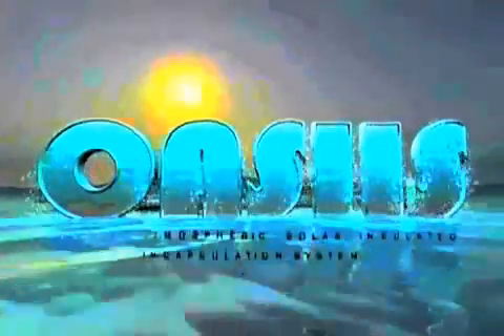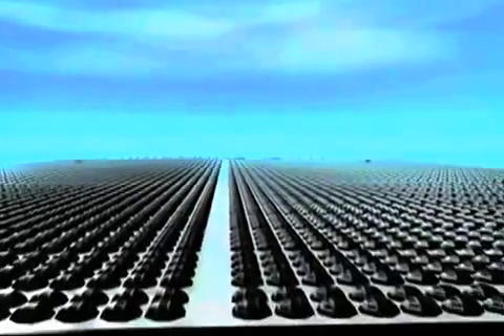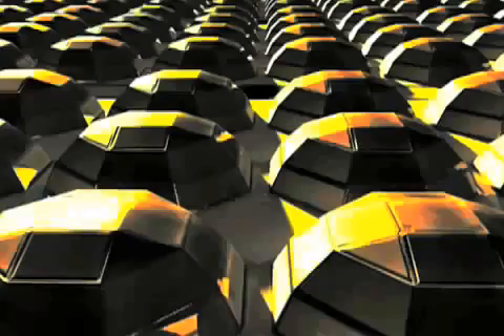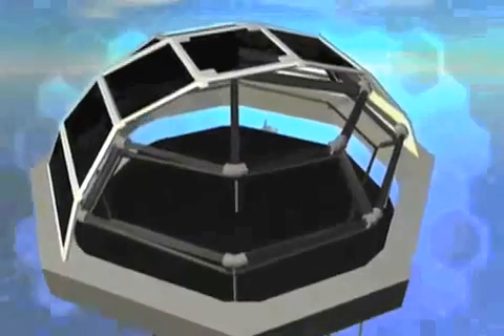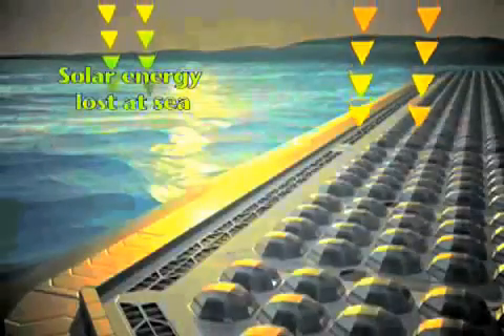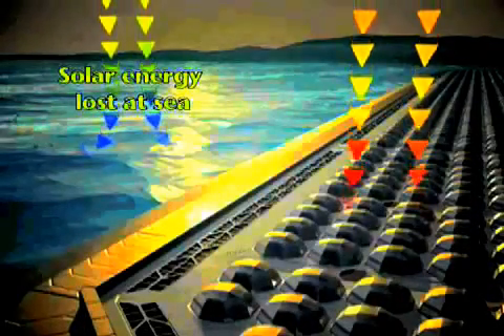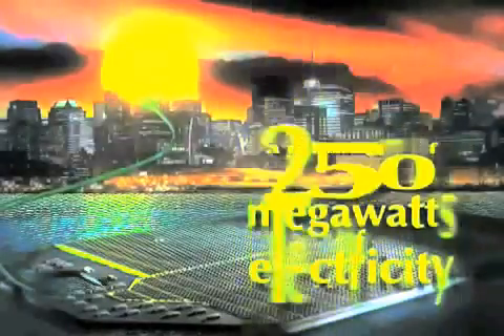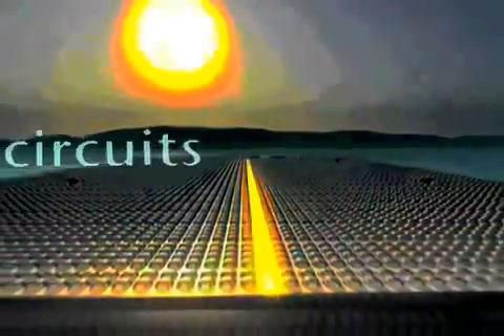OASIIS by GreenFix, Inc.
GreenFix Energy, Inc. presents OASIIS.  Imagine a floating solar-thermal island capable of producing industrial amounts of distilled water and electricity.  Imagine a clean, year around renewable energy source utilizing the natural oceans warmth from the sun.  Now imagine our world where OASIIS can deliver water and electricity to almost any land mass. Now you have OASIIS, imagination is no longer needed!